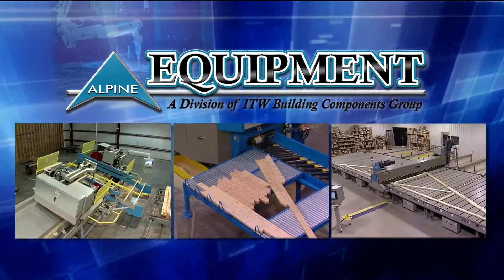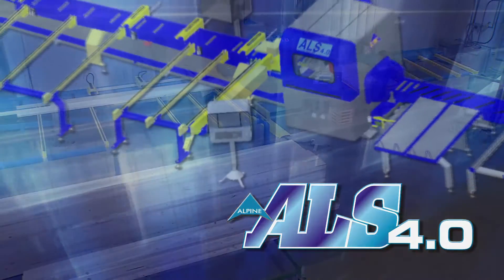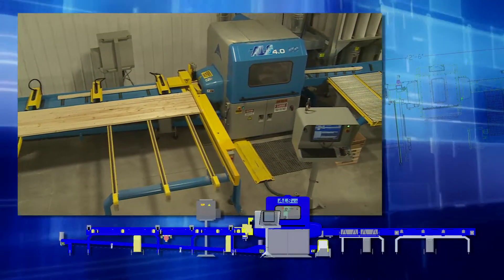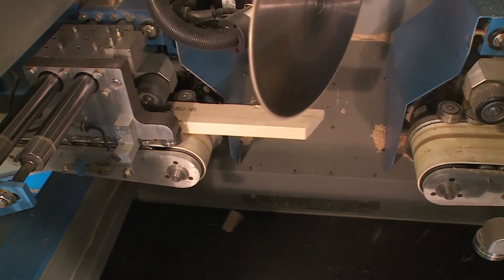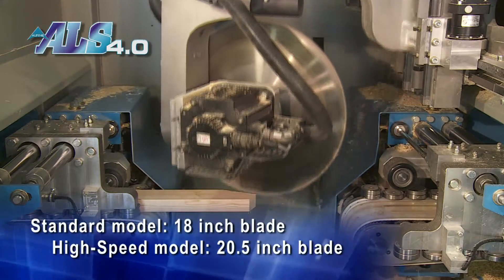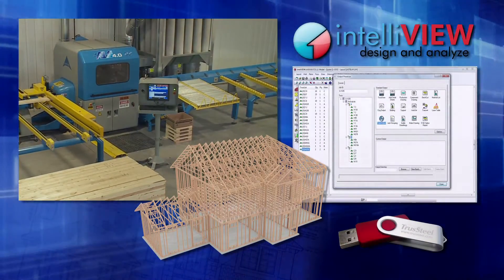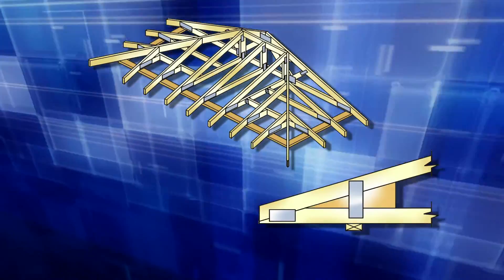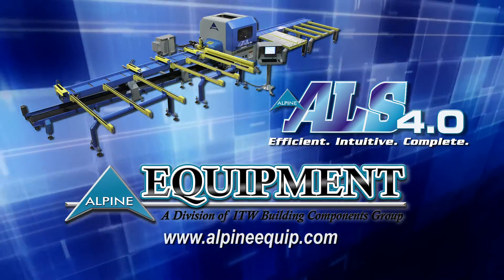ALS 4 0 Linear Saw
In keeping with the tradition of design excellence for which it has become famous, Alpine Equipment... the undisputed industry leader in automated saws -- is proud to introduce the latest evolution in linear saw technology... The ALS 4.0! The fully automated ALS is Efficient, Intuitive and Complete. The ALS 4.0 is the only linear saw with the right options at the right time for your business!